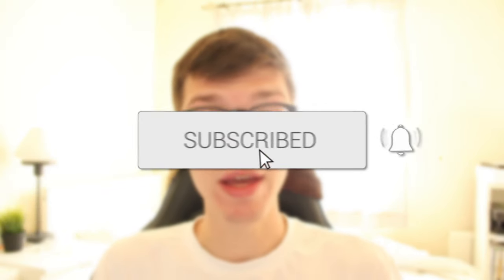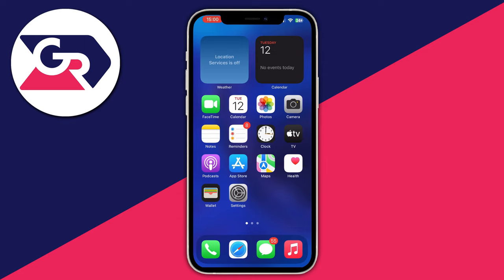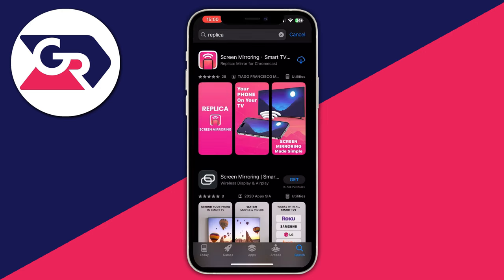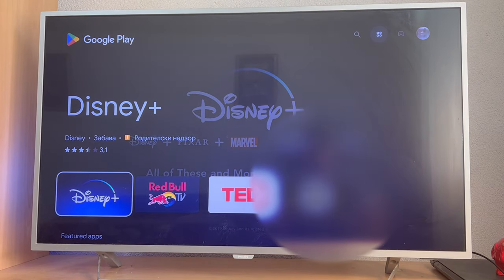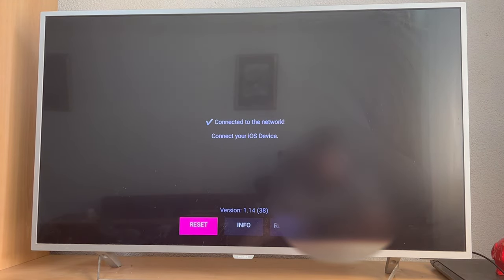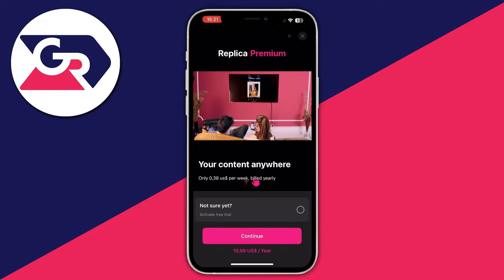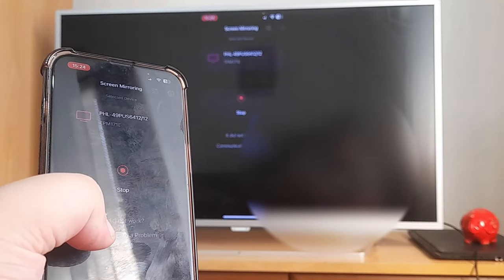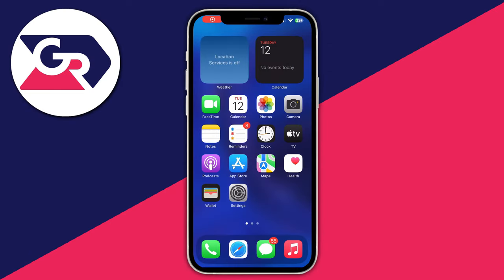How To Screen Mirror iPhone To Phillips TV - Full Guide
We show you how to screen mirror iphone to phillips tv in this video.

GuideRealm